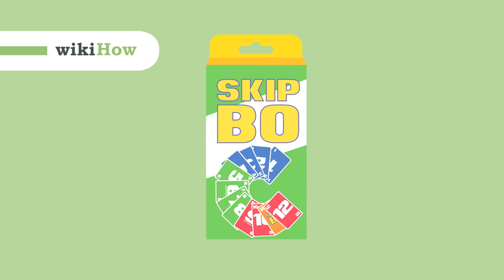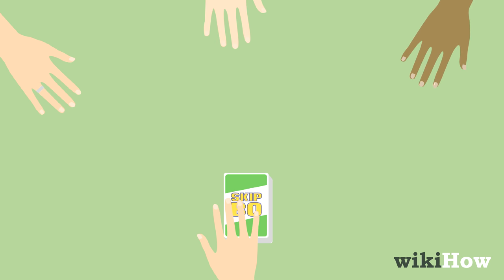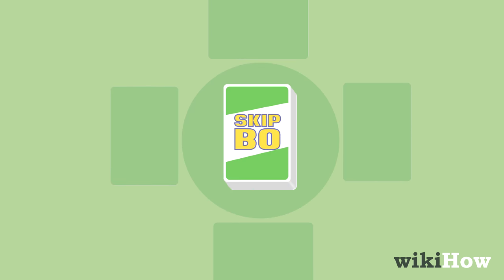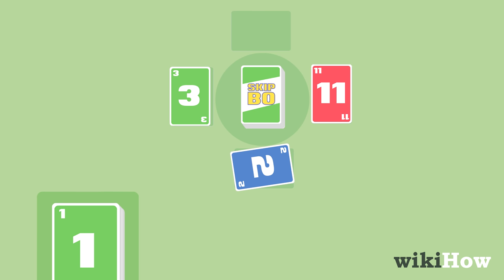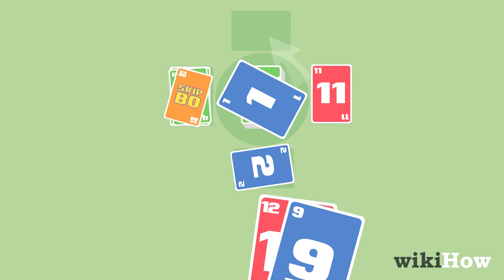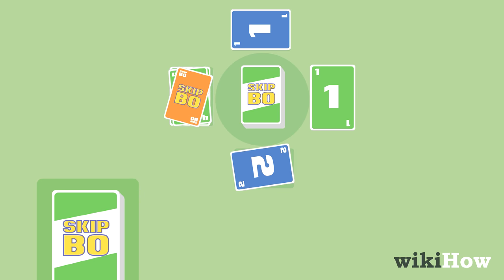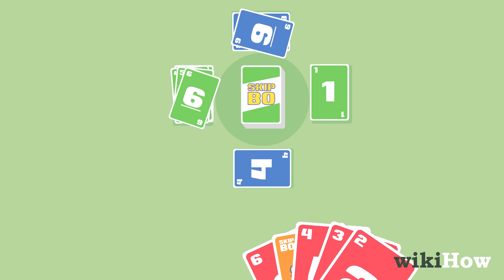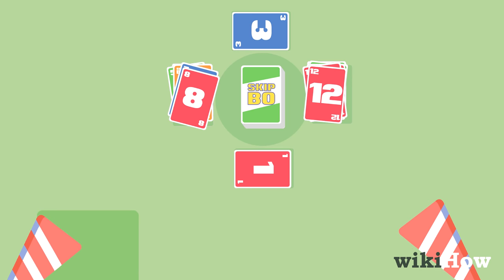How to Play Skip Bo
Skip-Bo is a card game for 2 to 6 players that's similar to solitaire. The object is to get rid of your cards while blocking other players from discarding theirs. Since anyone over age seven can play, Skip-Bo is a great game for families!

0:00 The basic goal of Skip Bo
0:14 Setting up the game
0:56 Starting a turn
1:11 Playing a card
2:01 Continuing your turn
2:15 Discarding a card
2:34 What to do if you play all five cards in your hand
2:51 Winning the game

Skip-Bo Deck